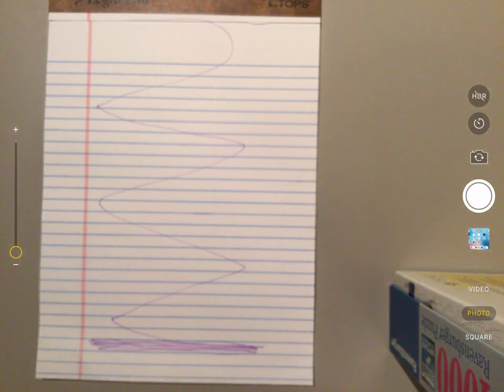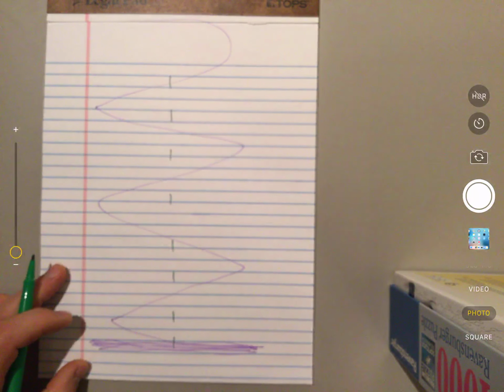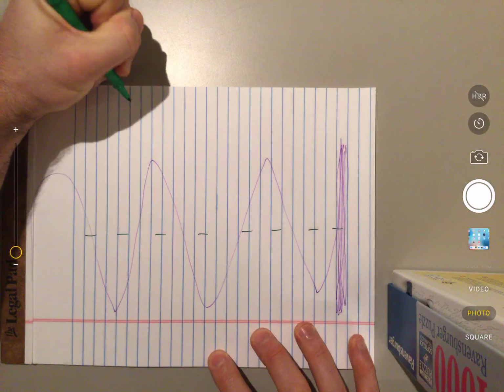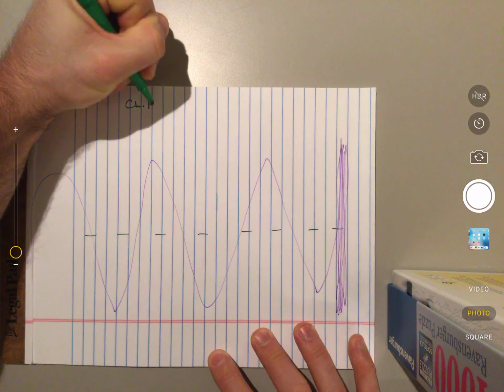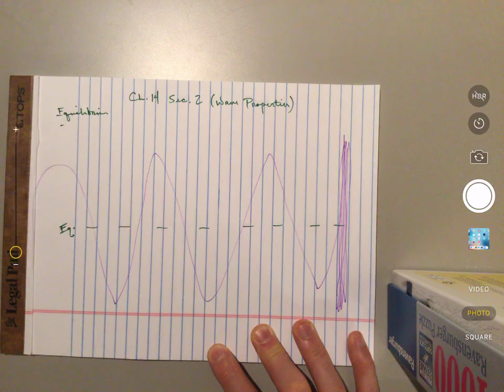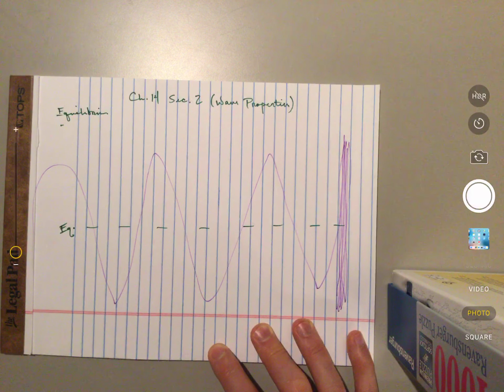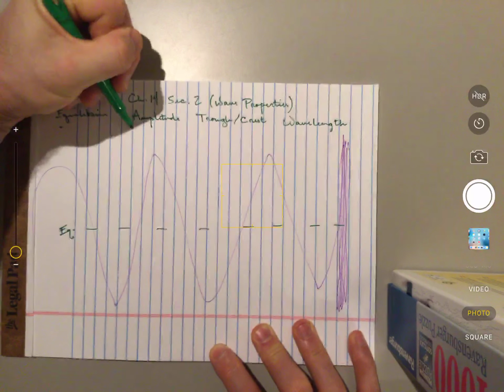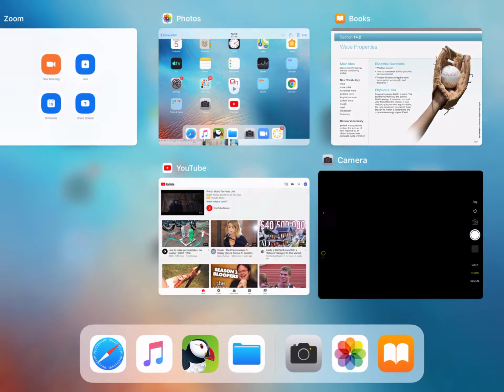Graphing SHM (Wave Properties)